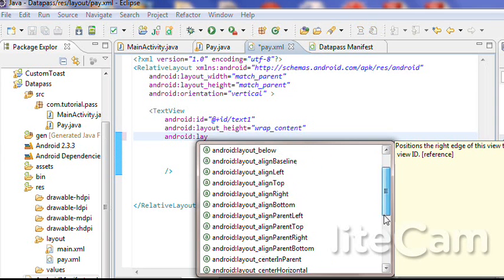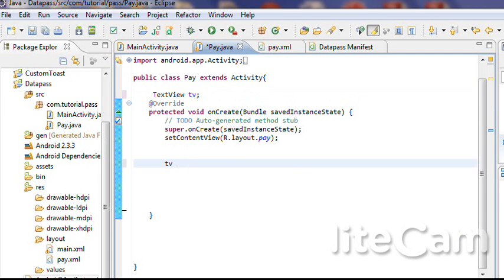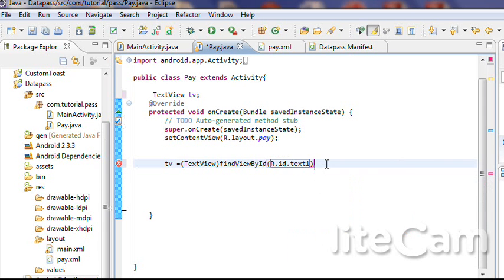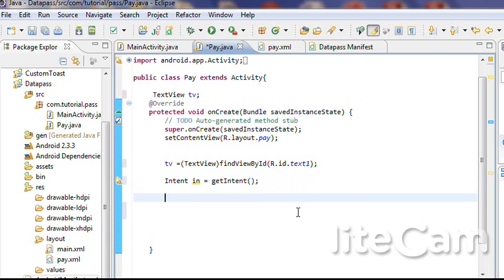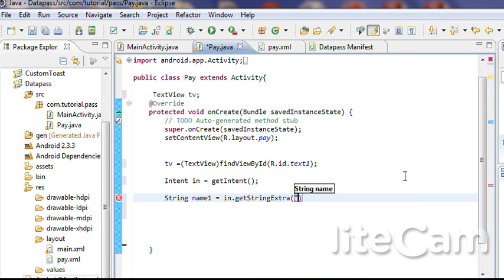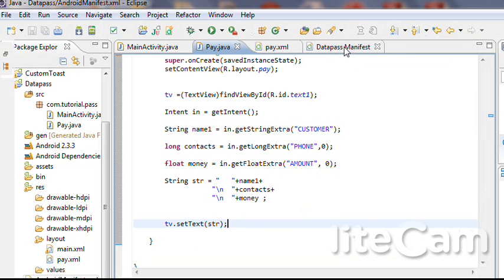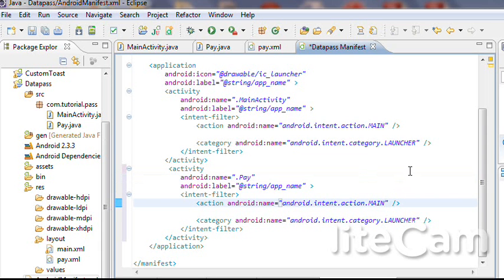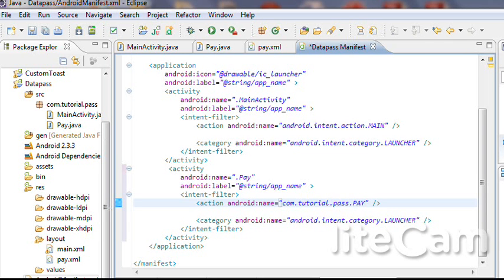Android Application Development tuorial 4:Passing strings between Activities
this Video describe how to get data  in the second Activity and its java code. see see Android Application Development tuorial 5:Passing strings between Activities
 to pass Int,float,long int between the Activities from EditText .